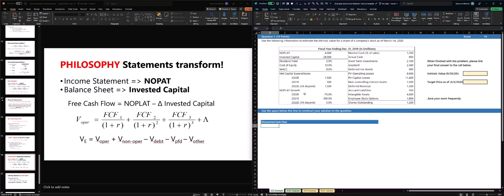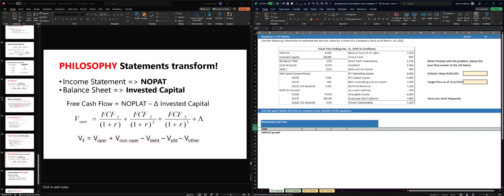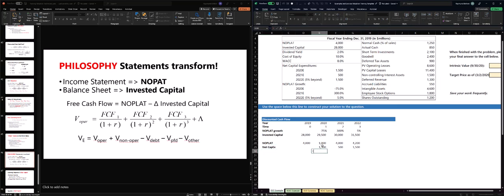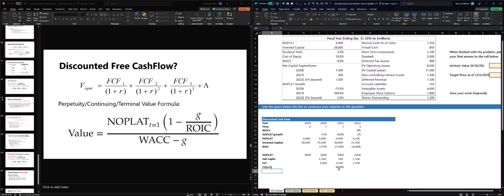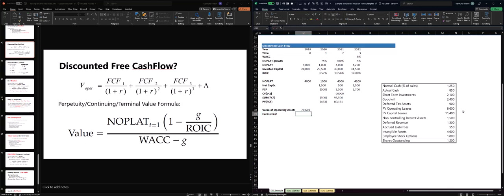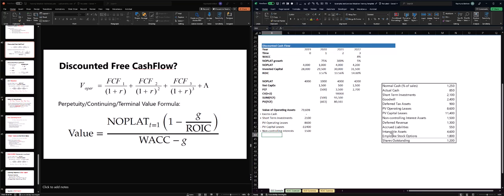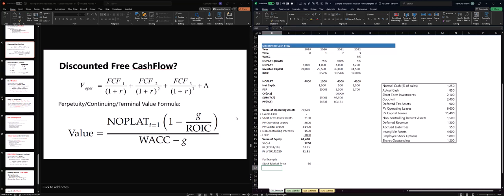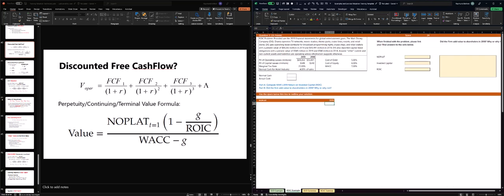03 DCF Example